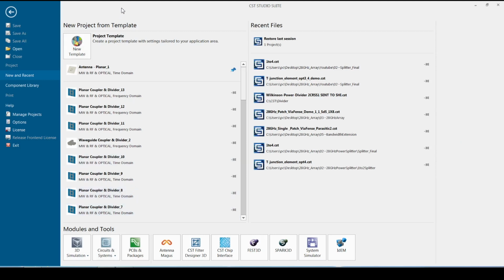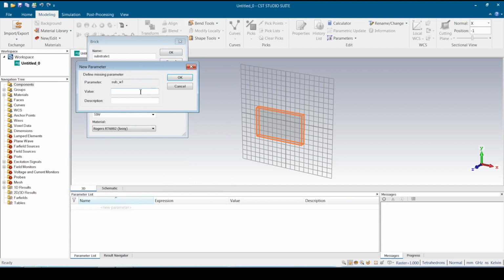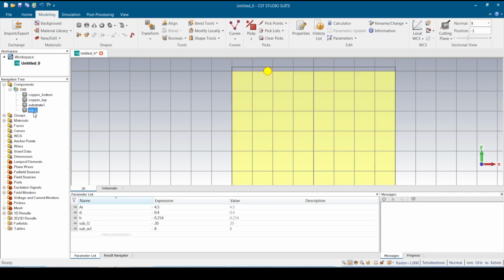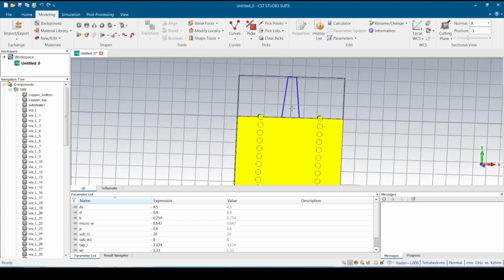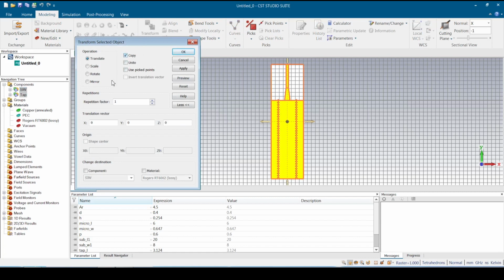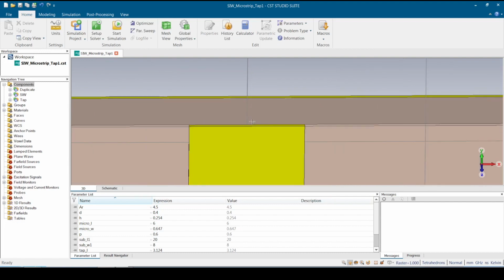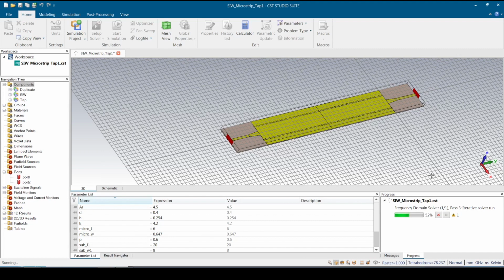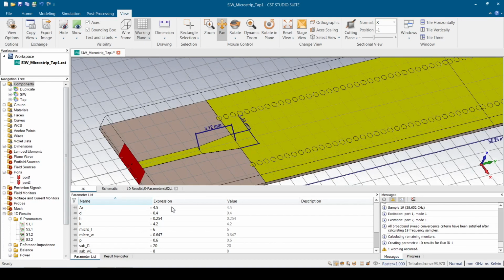How to Simulate the microstrip to SIW transition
A more user-friendly  Tool is available in App Store Now!
Or you can search "SIW Cal" in App Store.
1.modeling the SIW in CST
2. modeling the microstripline
3. modeling the microstrip-SIW transition
4.simulate the back-back microstrip-SIW structure